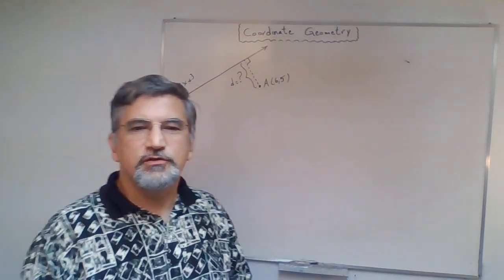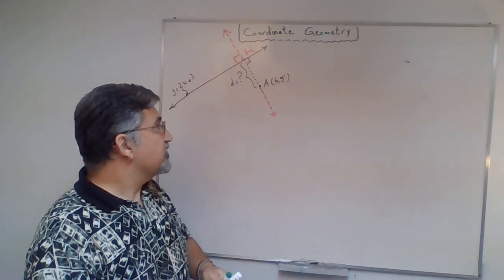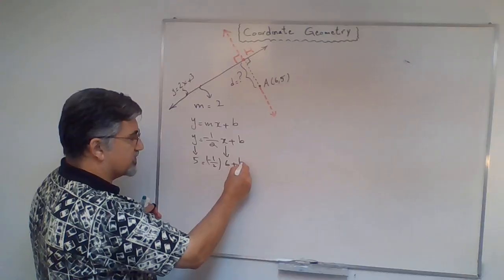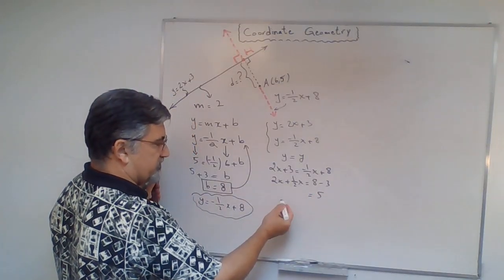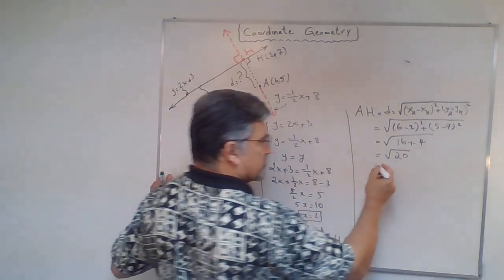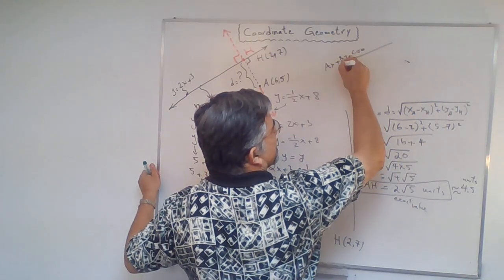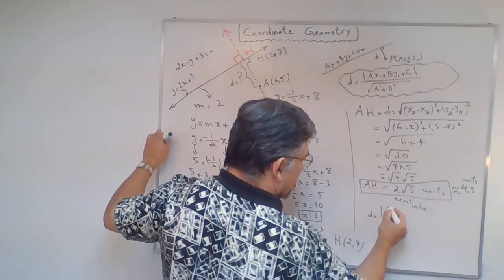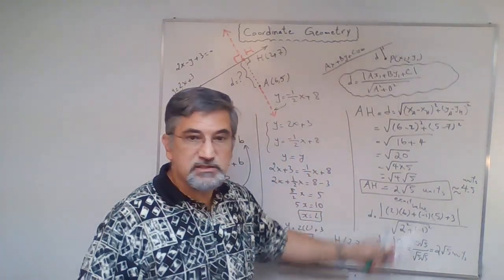Chapter 2 - Coordinate Geometry - The Distance Formula: Section 7 | MPM2D1-Principles of Mathematics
Chapter 2 - Coordinate Geometry - Quadrilaterals, Types & Properties: Section 4A | MPM2D1 - Principles of Mathematics